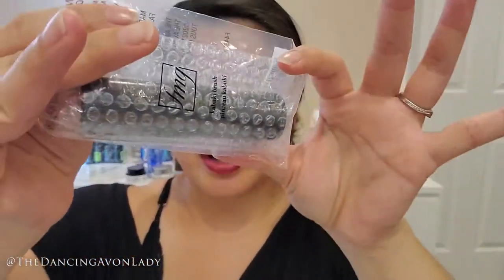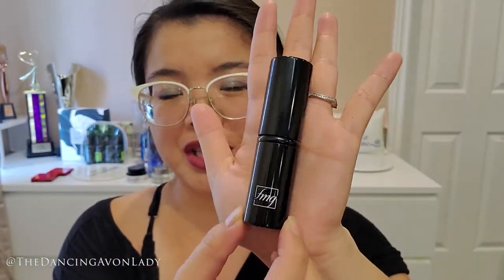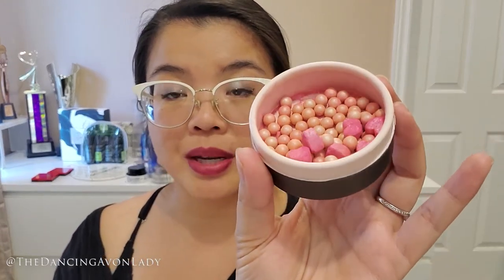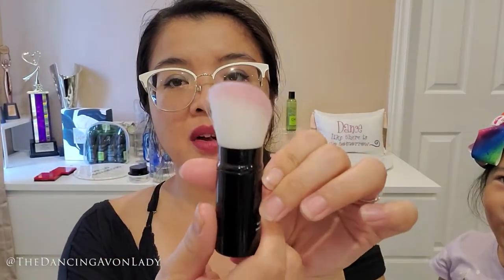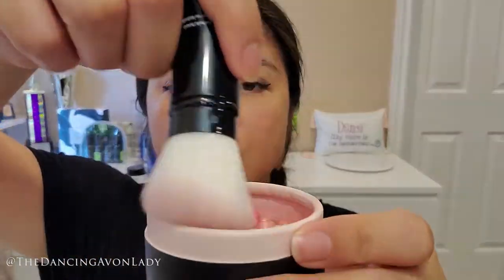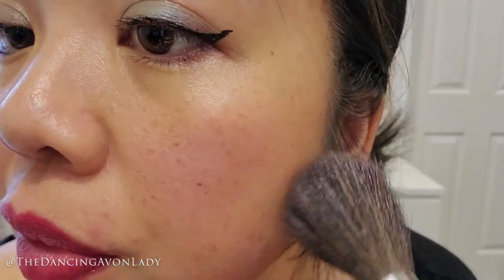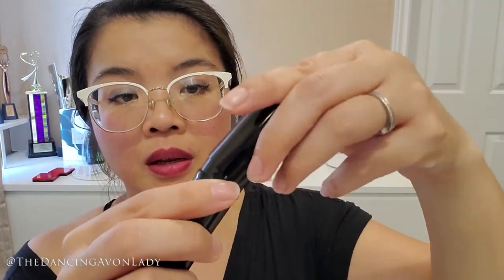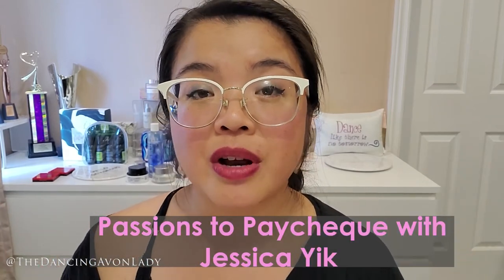Is a Kabuki Brush REALLY That Amazing? | First Impressions | The Dancing Avon Lady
Hello beauties!  Today we're testing Avon's latest brush, the fmg Kabuki Brush.  Now I'm not that versed when it comes to makeup brushes but I heard that using better brushes can be transformational!  Let's see if I notice a difference.  OH! And Jenevera makes a few appearances in this one 🥰

xo's  Jessie